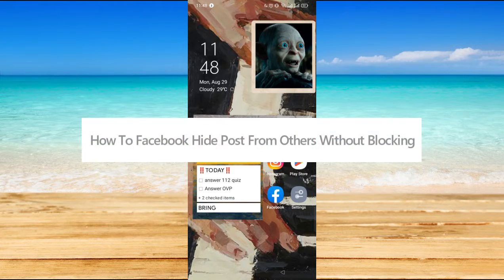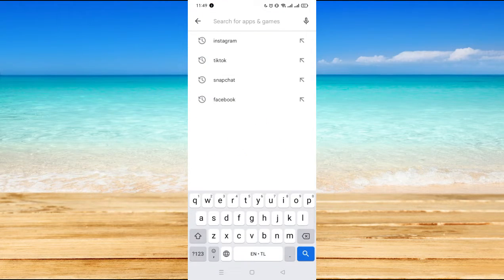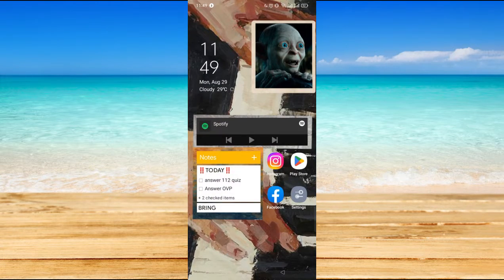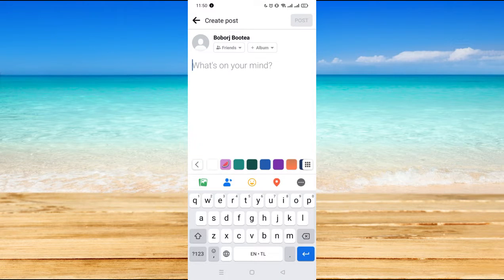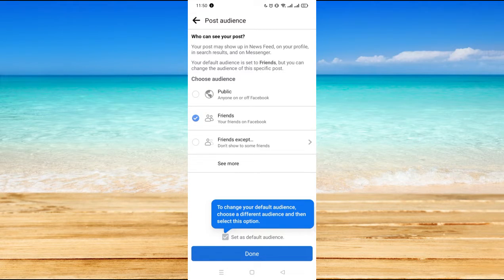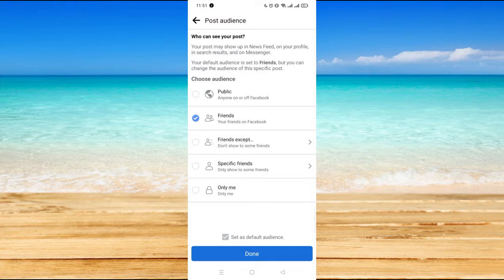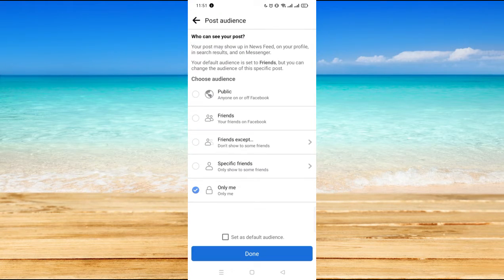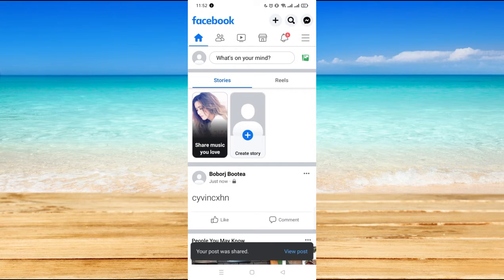How To Facebook Hide Post From Others Without Blocking